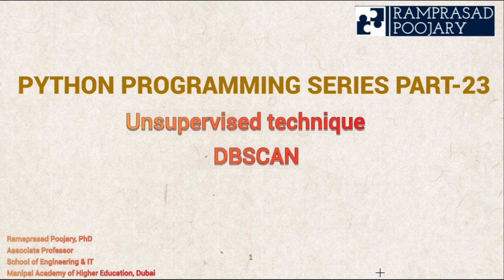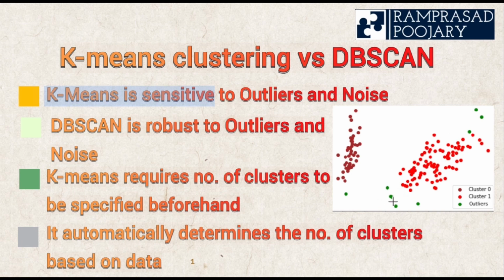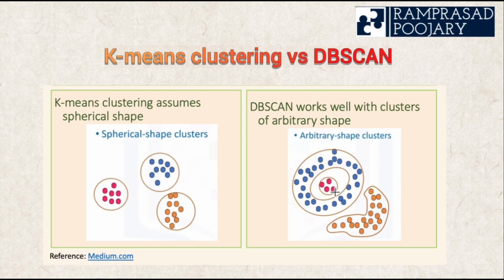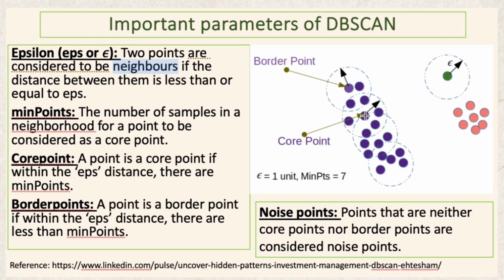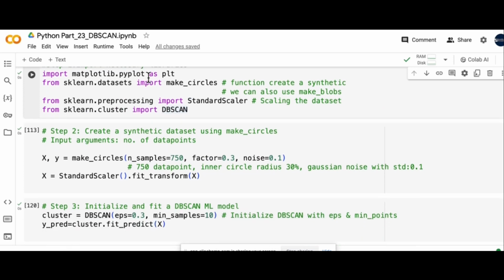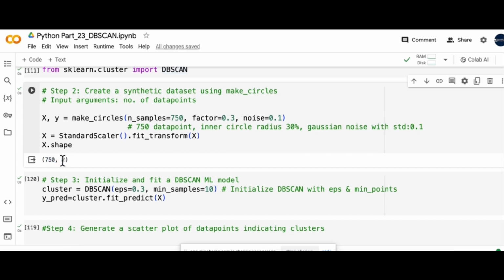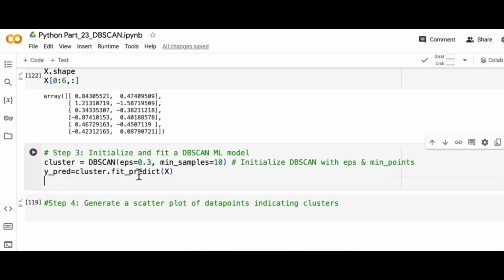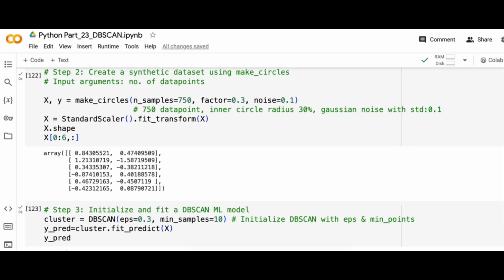PYTHON PROGRAMMING SERIES PART-23 DBSCAN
Welcome to our latest YouTube video, where we delve into the fascinating world of DBSCAN - Density-Based Spatial Clustering of Applications with Noise. In this comprehensive tutorial, we cover everything from the fundamentals of DBSCAN to its practical implementation using Python's sklearn library in Google Colab. We kick things off with an overview of DBSCAN, a powerful unsupervised machine learning algorithm renowned for its ability to cluster data of arbitrary shapes. Understand the core concepts behind DBSCAN and how it differs from traditional clustering algorithms. Discover the compelling advantages DBSCAN offers over K-means, including its robustness to noise, flexibility in cluster shape detection, and the absence of the need to specify the number of clusters a prior. Delve into the crucial parameters of DBSCAN, such as epsilon (ε) and min_points, and grasp their significance in defining the neighborhood characteristics for clustering. We walk you through a step-by-step demonstration of developing a DBSCAN model using Python in Google Colab.